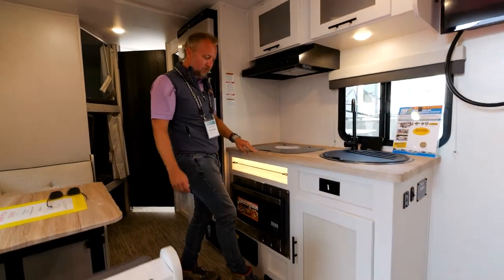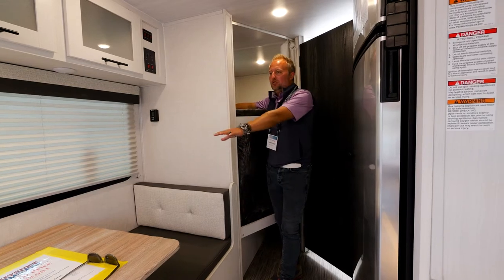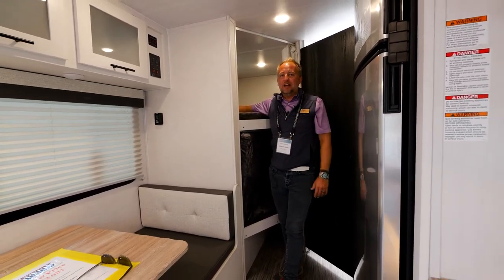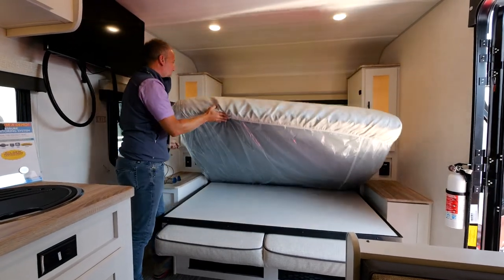Tour the 2023 No Boundaries (nobo) 19.3 travel Trailer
Non-slide, double bunks, true queen murphy bed, and all in a package under 4,200 pounds. Your extra-large capacity double-door refrigerator provides enough food for your family, and your huge flip up adventure storage provides enough room to bring all that extra luggage. A huge rear bath and plenty of pantry/wardrobe storage offer unmatched versatility in a trailer this size.